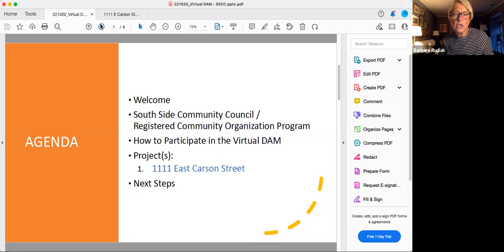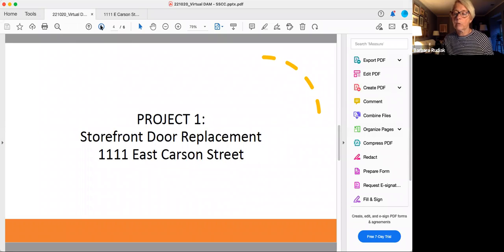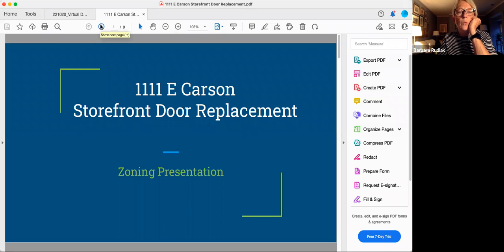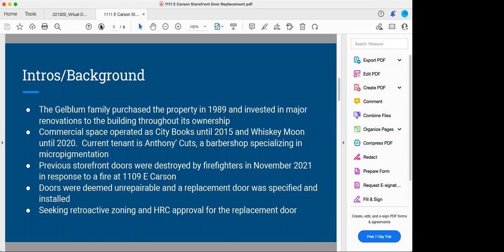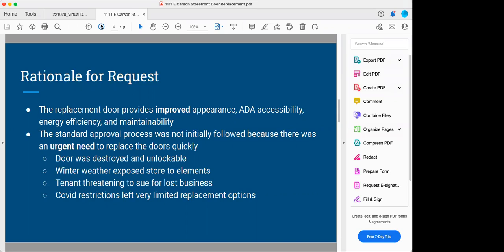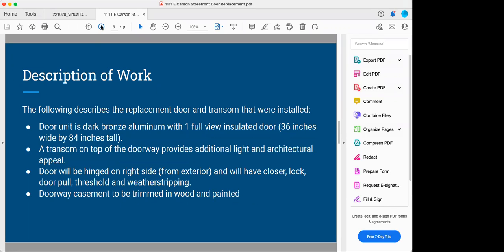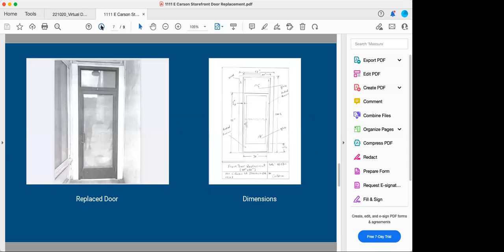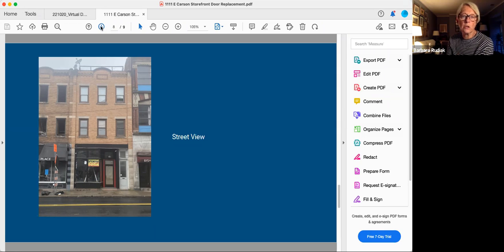10/20/22 - South Side Community Council & City of Pittsburgh Development Activities Meeting (DAM)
South Side Community Council hosted a development activities meeting (DAM) on Thursday, October 20, 2022 to review one project. 1111 East Carson Street, Storefront Door Replacement.